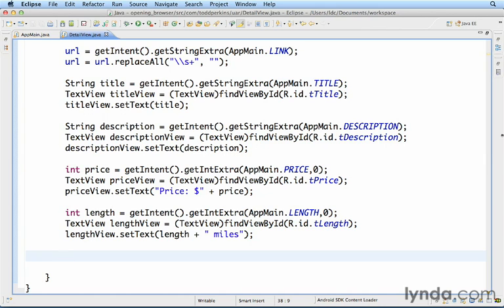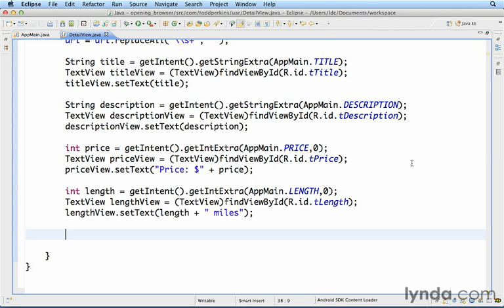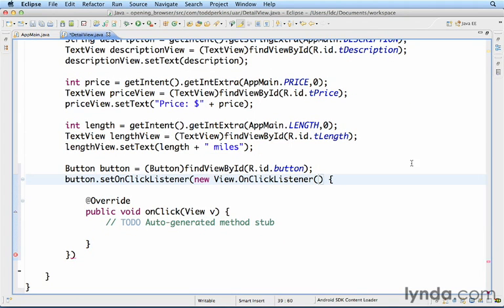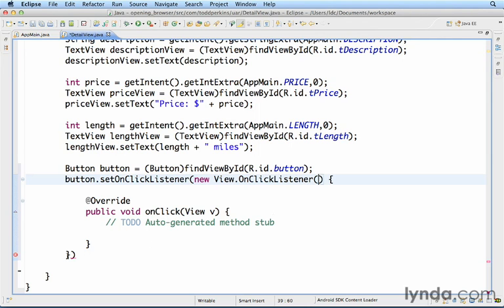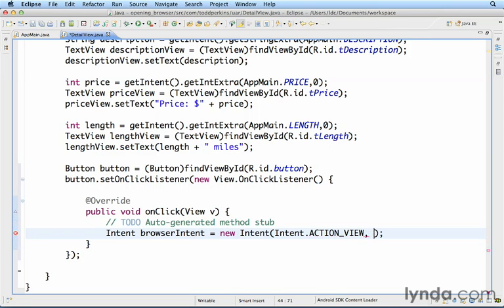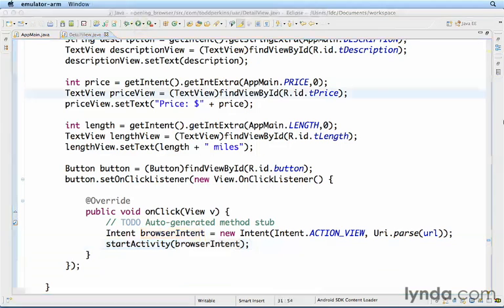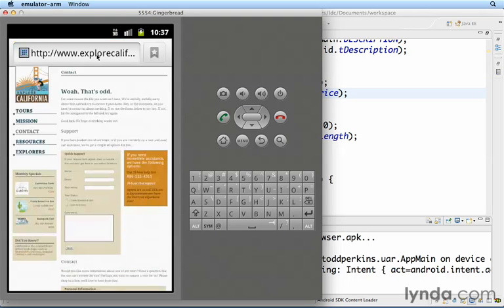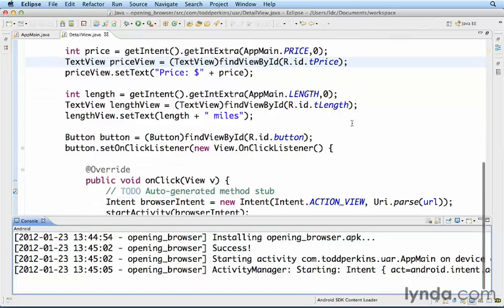94344 05 05 SC11 Opening